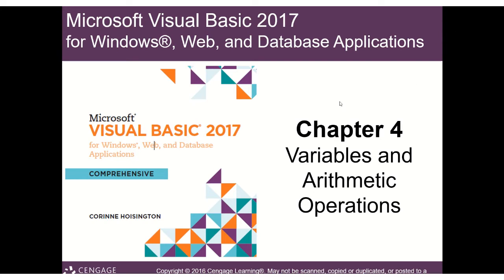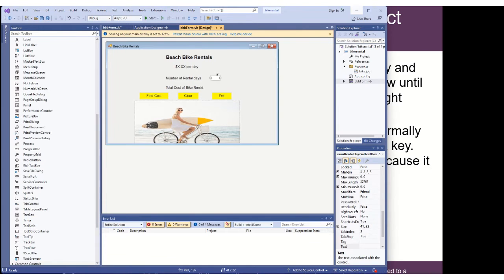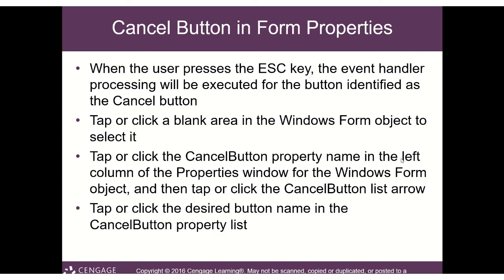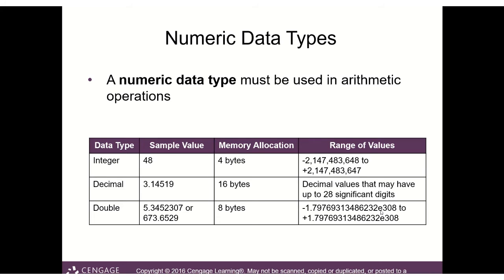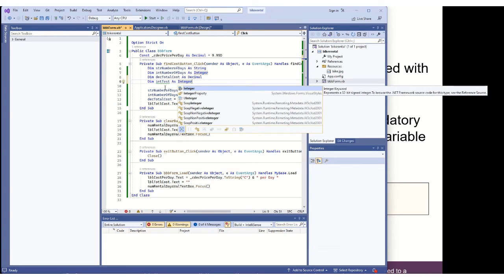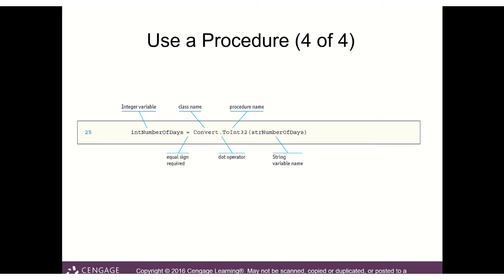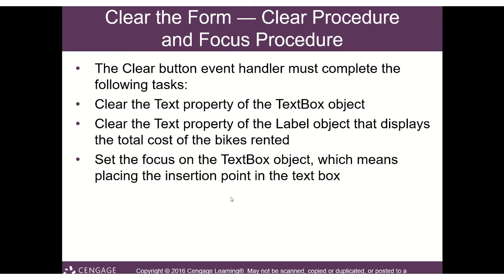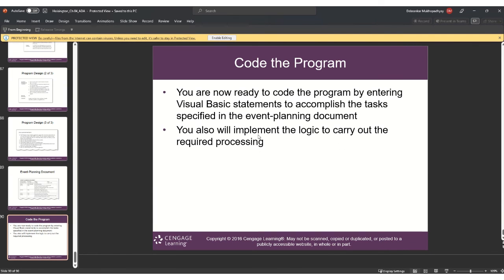Visual Basic Programing: Variables and Arithmetic Operations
Visual Basic variables and arithmetic operations